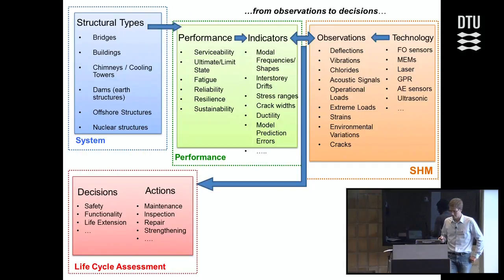Introduction to the Working Group 2 session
By Michael Döhler